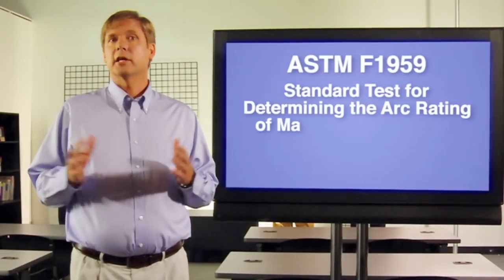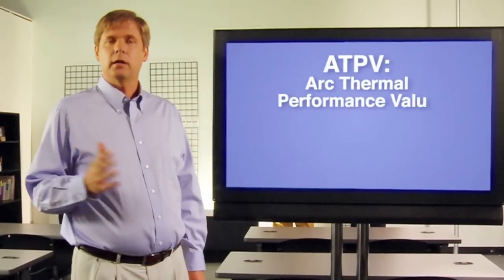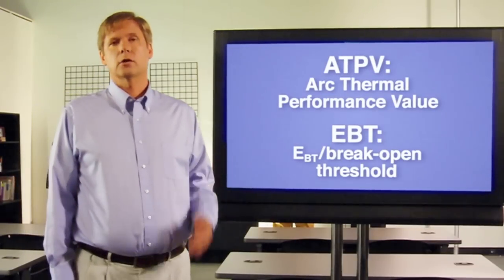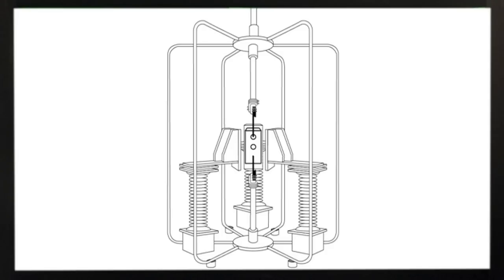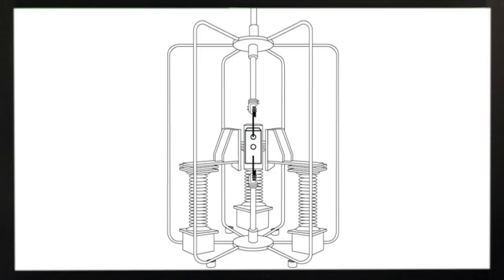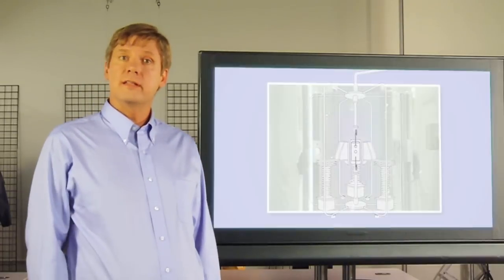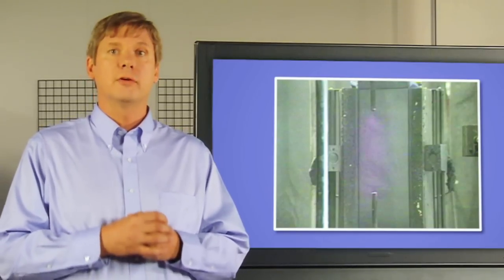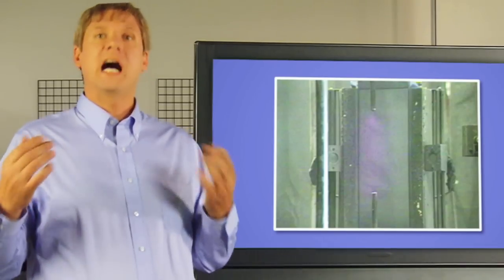Arc Flash Test ASTM F1959